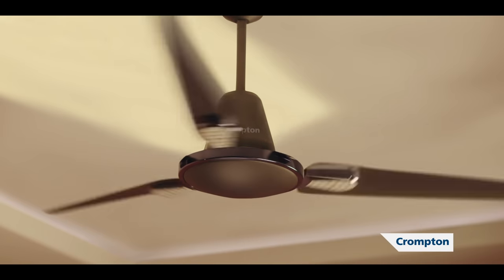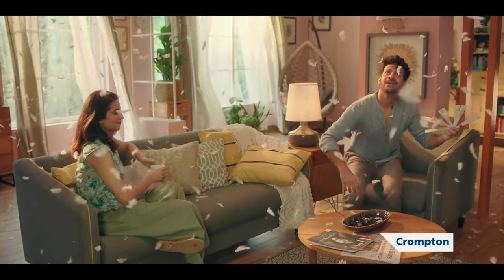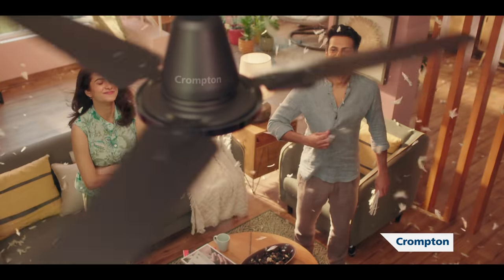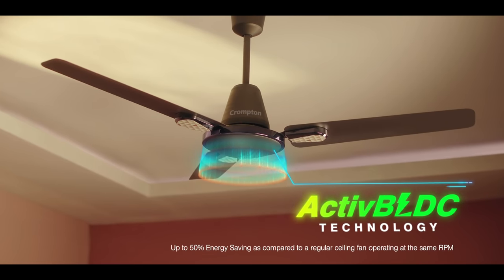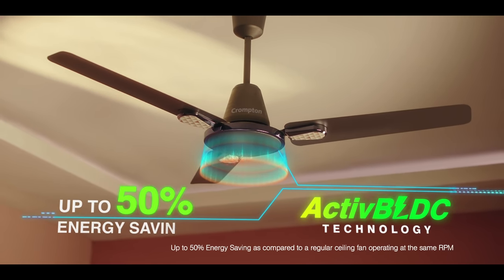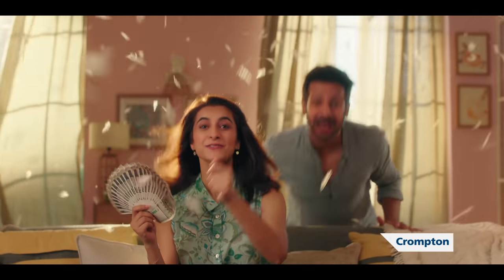Crompton Energion Fans FullSpeedSavings | Hindi TVC | 30 Sec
Compromising on your fan's air delivery for some savings? Not anymore! Introducing Crompton’s Energion Fans that promise superior air comfort and savings with our revolutionary ActivBLDC technology that provides up to 50% energy savings!

Now enjoy savings at full speed!

Still waiting for a better reason to change your regular fans? Switch on savings in full speed with Crompton's Energion Fans by clicking on the